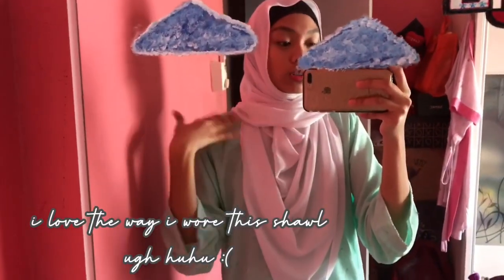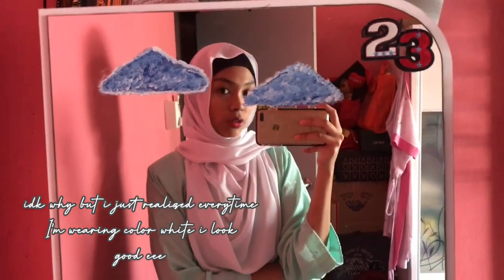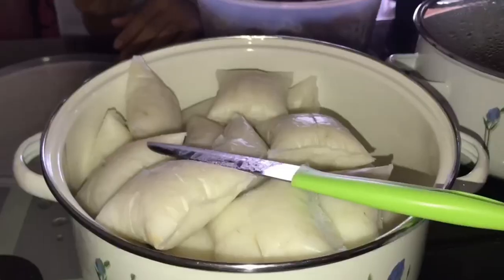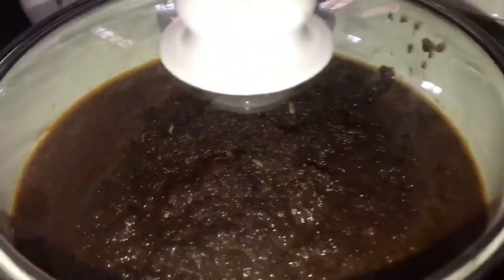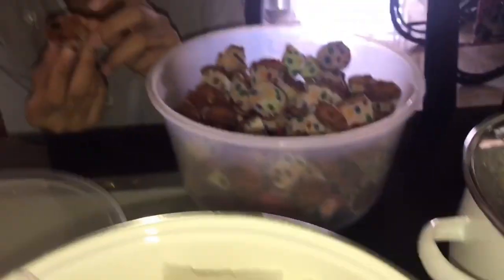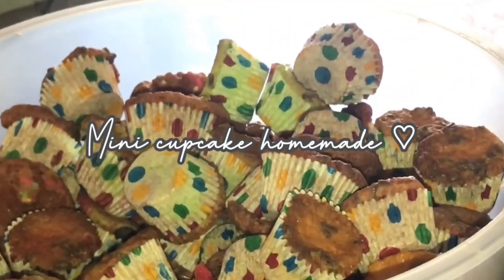GRWM RAYA EDITION ♡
hello!  first of all I'm sorry if the video is quite short than you expected! cause my mom need her phone so faham2 je la😂😂.

TURN ON THE 🔔!
NEW VID EVERY WEEK!

wow y'all made it down here!  love y'all! ♡.